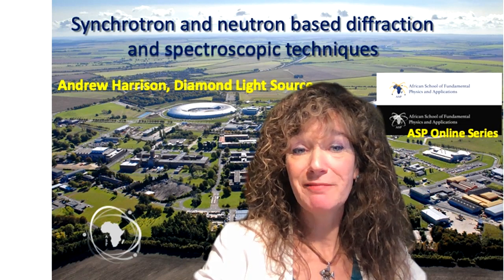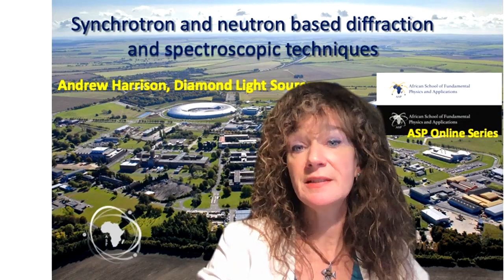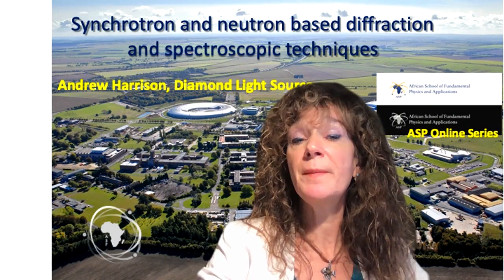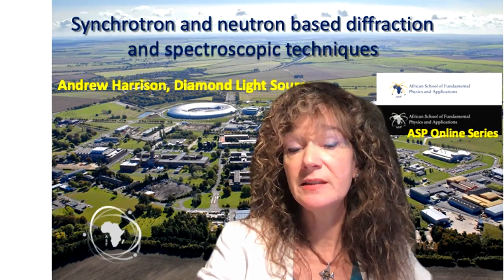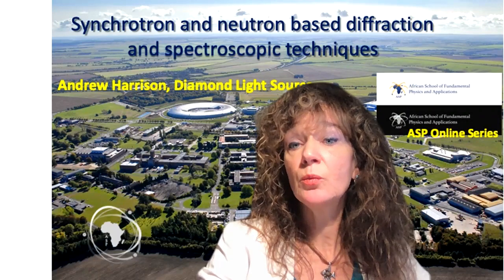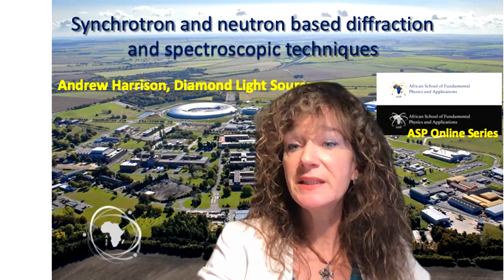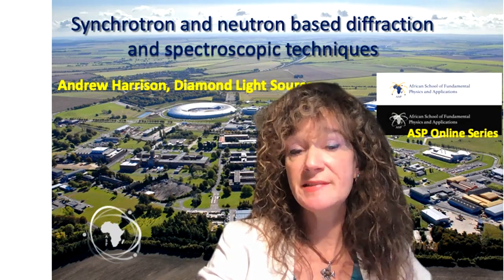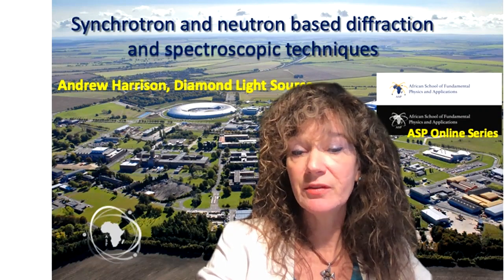ASP Online Lecture Series Introduction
ASP Series Intro Synchrotron and neutron based diffraction and spectroscopic techniques